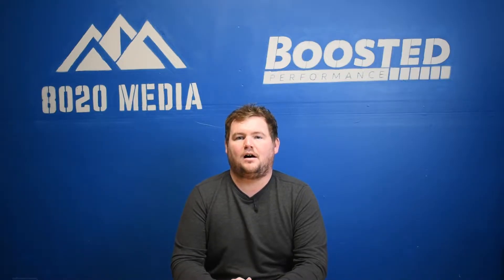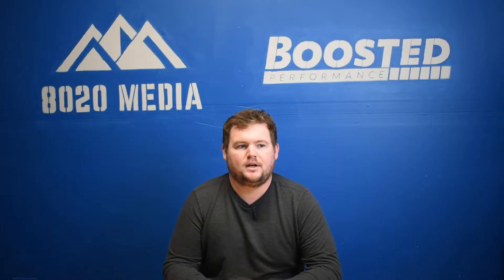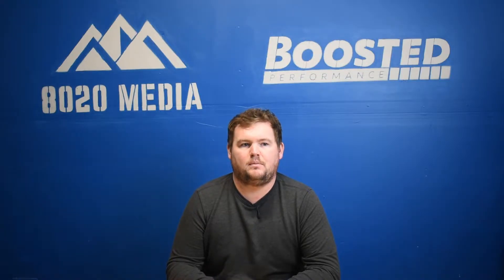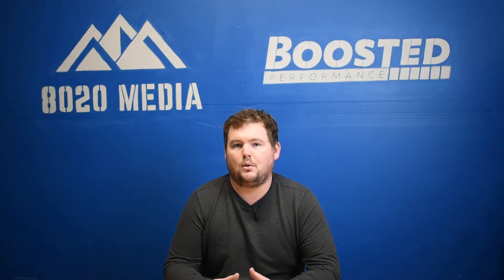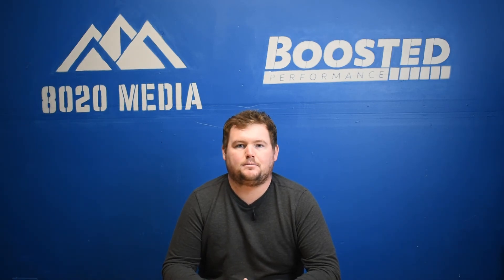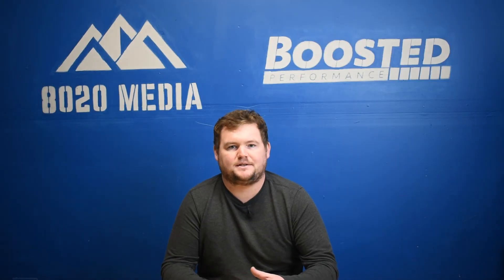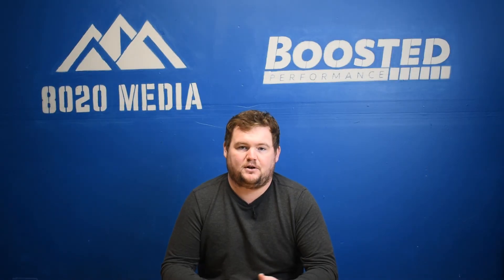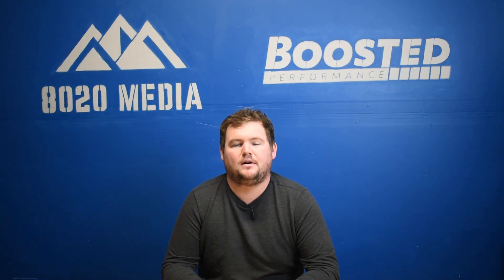BMW N52 Engine | Reliability and 4 Common Problems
In this video, Zach covers the naturally aspirated BMW N52 engine. What was once BMW’s most reliable engine until the B-Series engines started making an appearance, was the BMW N52. Zach covers the background, common problems, and reliability for the N52 engine. The article linked below, written by us, is a more in-depth guide on the common problems with this engine

8020 Automotive owns and operates a portfolio of content websites and eCommerce stores in the Automotive industry. We provide over a million monthly readers with high-quality automotive content, focused predominantly on technical and performance modification guides.
00:31 – BMW N52 Engine Background & Specs
04:24 – BMW N52 Common Problem #1 – VANOS Solenoids
05:49 – BMW N52 Common Problem #2 – Hydraulic Valve Lifters
07:12 – BMW N52 Common Problem #3 – Water Pump/Thermostat
08:47 – BMW N52 Common Problems #4 – Common Oil Leaks
10:09 – BMW N52 Engine Reliability